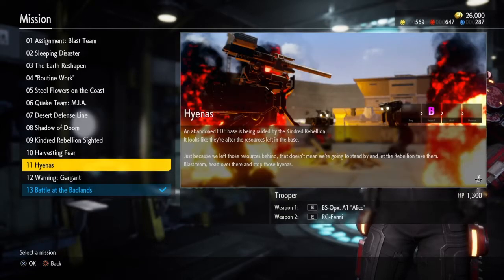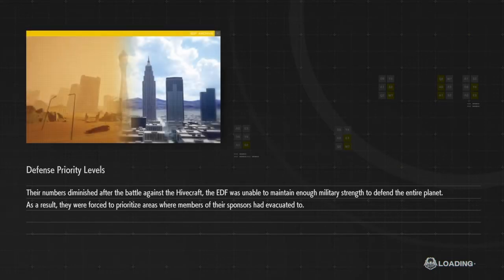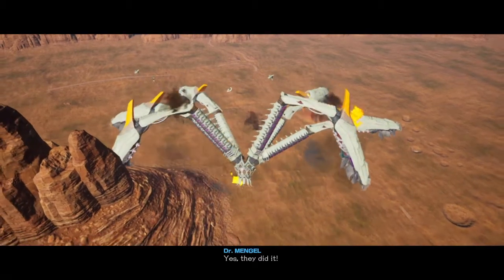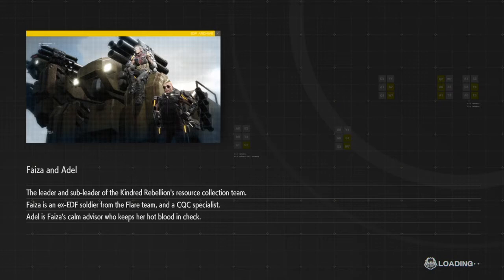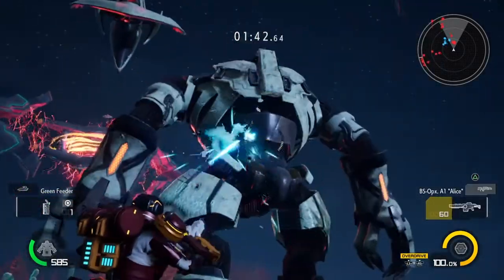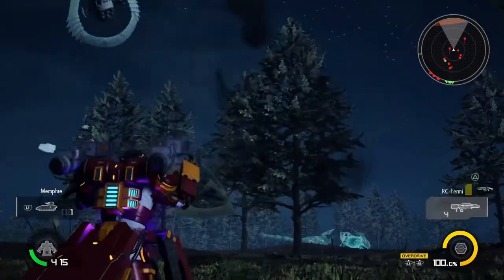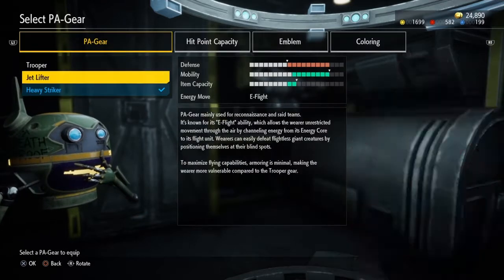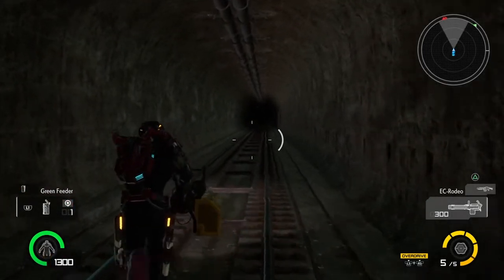Earth Defense Force: Iron Rain PS4 Let's Play Part 6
This is Earth Defense Force: Iron Rain part 6 on PS4 let's play/gameplay with commentary